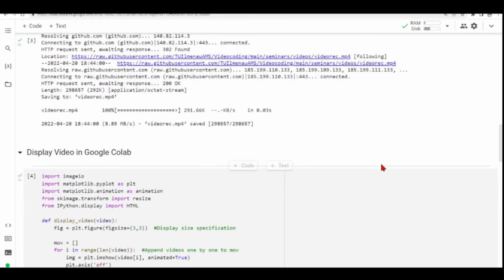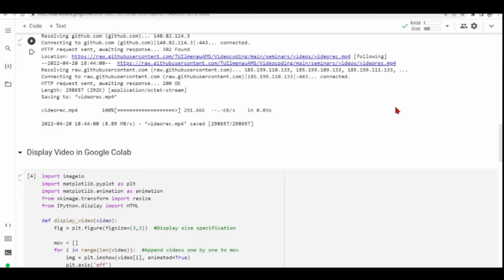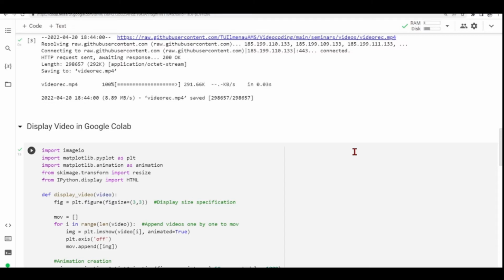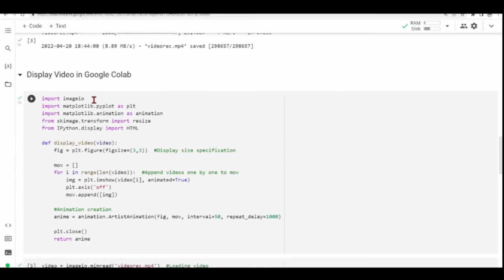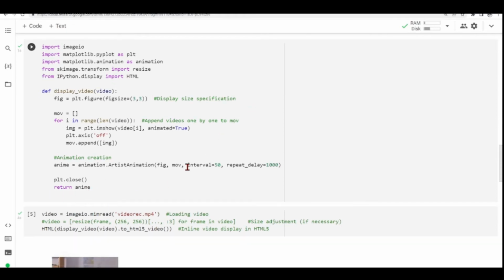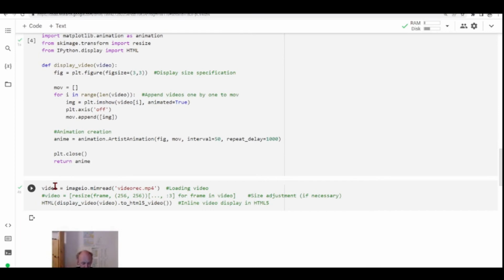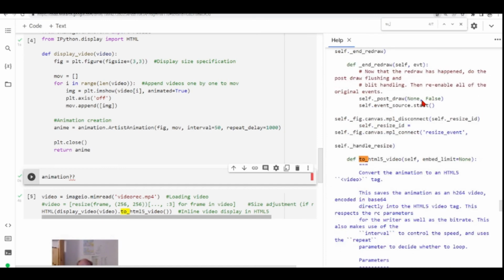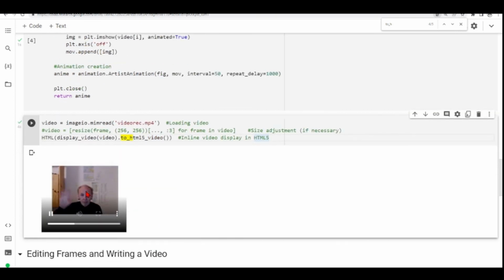Display Videos inside Google Colab using OpenCV - Python